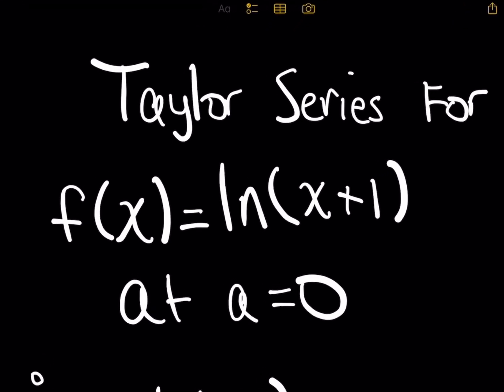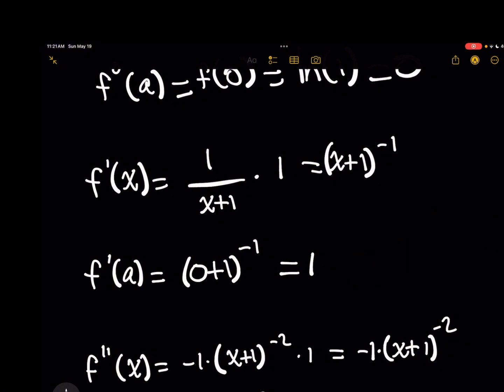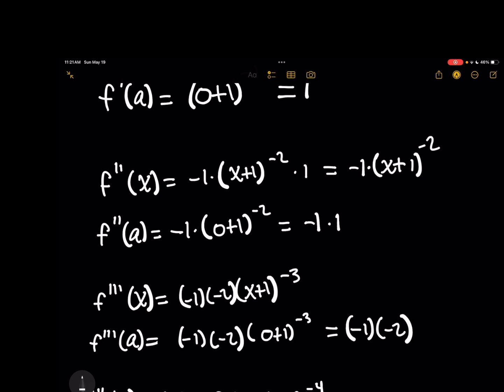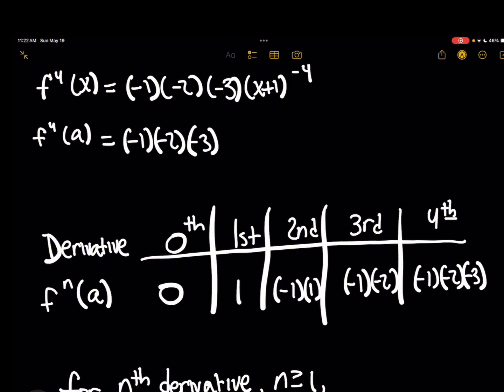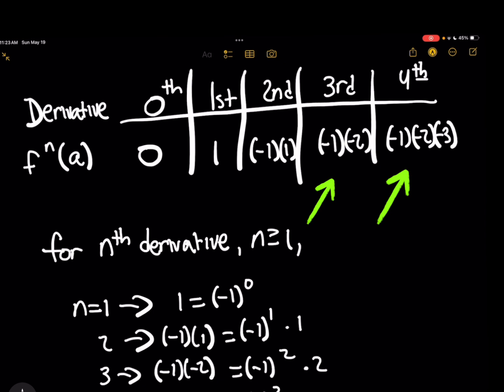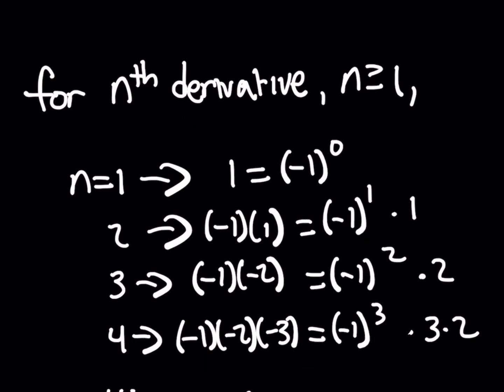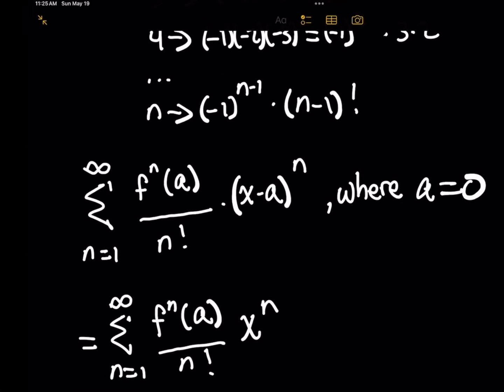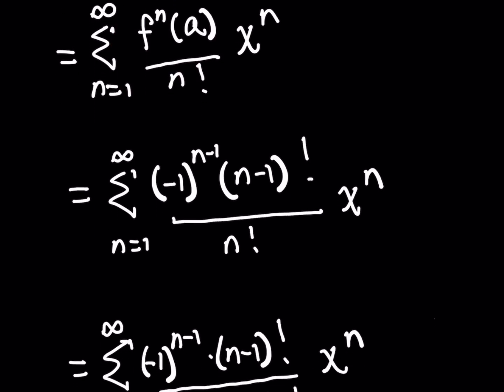Imagine Finally Understanding This 🤔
Did your professor poorly explain how finding Taylor Series work? You'll want to watch this ap calc video since in just a few minutes, you'll understand Taylor Series problems and crush your ap calc bc exam! We'll take the taylor series of the natural log function centered at a = 0. While taking the derivative, we'll also apply the chain rule for taking polynomial derivatives as well. Be sure to watch until the end so that you see my trick I use to make defining the factorial series expansion a lot simpler to understand!

0:00 - Introduction
0:16 - Finding The Derivatives
0:40 - Chain Rule For Derivative
2:38 - Defining The nth Derivative
5:08 - Defining The Final Series

This graphing calculator is a beast and never failed me in college:

I loved THIS ruler in college, for engineering classes: